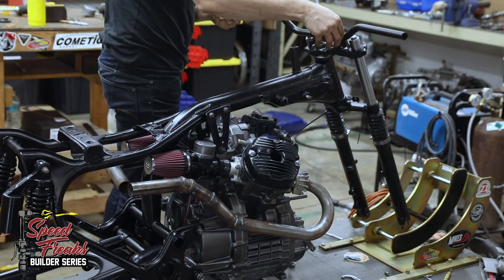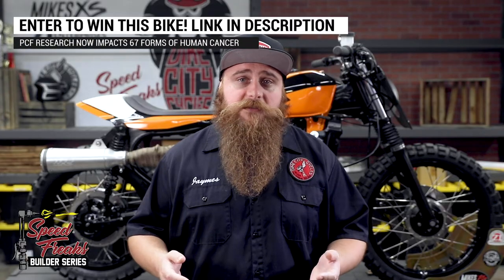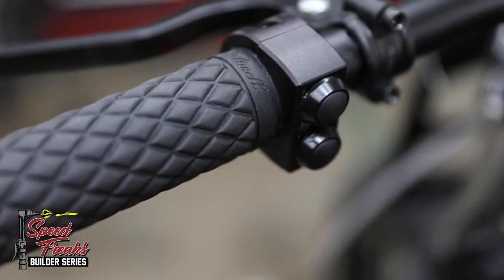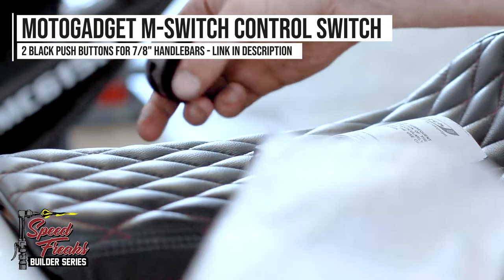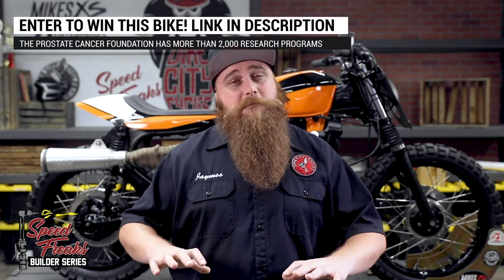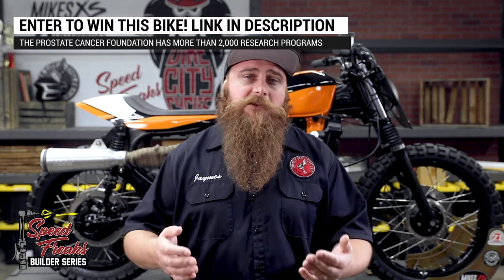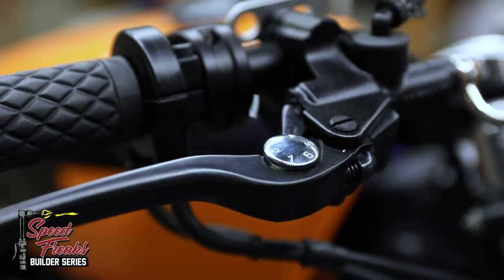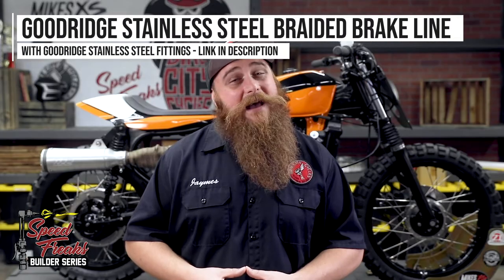Installing Renthal Handlebars & Motogadget Components 'Speed Freaks' Builder Series Part 12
▼ Enter to Win This Motorcycle

You’re watching behind the scenes of the Speed Freaks builder series. For full episodes, be sure to head over to Antony’s Youtube channel, For the Bold. If you missed last week’s episode, we saw how Ant was able to mod the gas tank to fit to the husky neck of the CX frame. It was a real test of determination and patience, so its worth going back and checking it out. There’s a convenient playlist at the end of this video where you can catch up on all the progress so far.

This week, we take a look at the the handlebar and bar mounted components that you helped us pick for this tricked out tracker. First, we decided to go with Renthal bars . With over 40 years of experience, Renthal is one of the top manufacturers in the bar game and have helped win countless titles on and off road. It was a perfect choice for this build. We shod the ends of the Renthals in a pair of long lasting TPV rubber Biltwell Torker Grips. Not only are they durable they feel excellent with a diamond pattern pillow surface.

Next we fitted these bars with a pair of super slick black-on-black Motogadget M-Switches. We chose the 2 button style for not only function, but to keep the minimalist aesthetic going too. These switches declutter the bars and are just beautiful units to look at and operate.

Flat track fans know that brakes are seldom used in a race with some racers ditching the front altogether. We’re all for being a badass, but we’d also like you to have the opportunity to be a badass tomorrow. So with front brakes retained on this CX, that means we’ll need to add a brake master cylinder with fresh set of lines to these Renthals. We’re using a 14mm piston Nissin Hydraulic Front Brake Master Cylinder fitted with Goodridge steel braided line, and matching Goodridge banjo bolts. Solid. If you’re still running old, spongy, expanding rubber lines boy do we have a treat for you. Switching to a quality set of steel braided lines is almost as good a cold beer in a hot shower.

For the left hand side, we went with a GP style aluminum clutch lever and perch setup that we matched with a Motion Pro clutch cable. In fact, we used Motion Pro cables for the Push/Pull throttle, tach, speedo and choke. There aren’t many brands one can universally boast but in my 20-plus years of experience in this industry I’ve found that anything I’ve come across with the MP logo can be trusted. Why? Lack of warranty returns, failures, mis-ships, immediately working after replacing a different new product. Consistency reliability and performance. Next Question! Seriously, drop any questions you have in the comments below. We’d love to hear what you guys are thinking. All the parts mentioned in this episode are available at DimeCityCycles.com, and a full build list with links is in the description below.

It’s amazing what changing out a few parts like bars and switches can do for the aesthetic and feel of a bike. Whoever wins this build is gonna love the cockpit and hanging on to these Renthals as they rip down the flats. And that whoever could be you! So, go to DimeCityCycles.com and enter to win this very speed machine for as little as five bucks. Donate more and you get an entry for every $5 donated. Got a spare G and a penchant for philanthropy? That’s 200 entries! Be a hero and help throttle cancer.

Dime City Cycles is the premier choice for DIY custom motorcycle parts, accessories and life style gear. Whether your interest is Cafe Racers, Bobbers, Choppers, Brats, Trackers, Scramblers or you just want something a little different for your current ride, you are sure to find the parts you need right here.

We offer world-class customer service and we have an in depth knowledge of all the parts we sell, so if you have a question or can’t decide if a particular part may fit your motorcycle we are here to help.